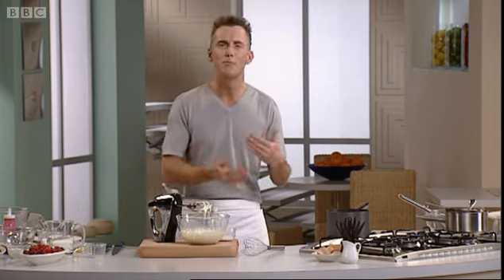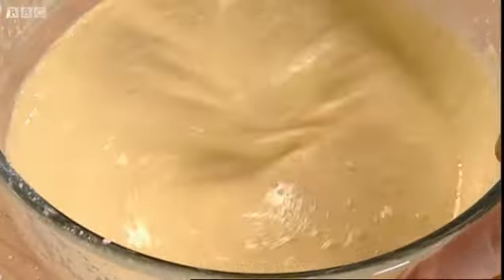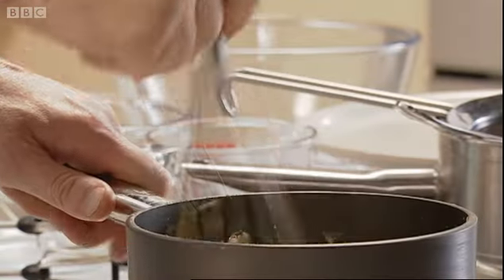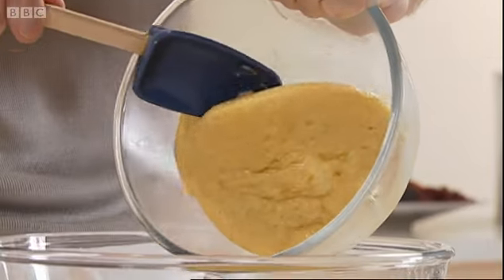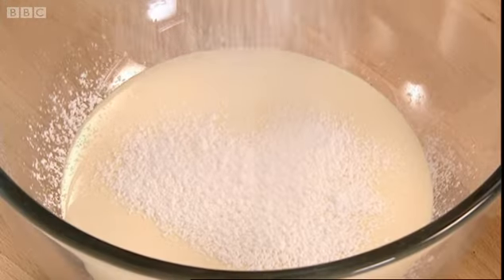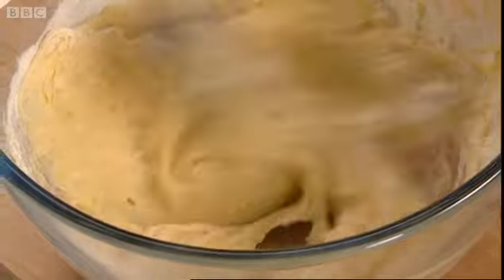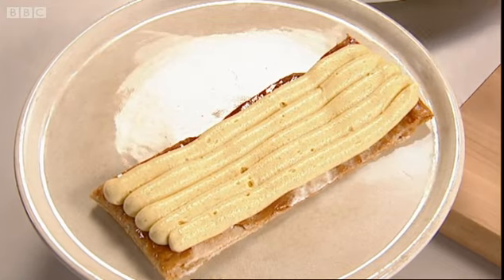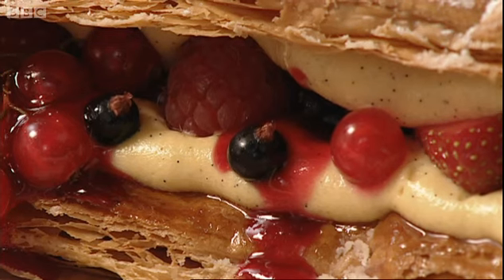Summer fruit slice part 2 - Gary Rhodes Cookery Year - BBC Food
Gary Rhodes finishes his desert of summer fruit slice. Gary uses custard powder to enhance the flavours of the pastry cream. Includes a clever tip to stop a skin forming on cooling cream.

There's nothing more satisfying than using ingredients that are bursting with flavour. Gary Rhodes Complete Cookery Year is a celebration of the fact that food always tastes better when it's in season and shows us how to choose and use the very best home produce for delicious recipes all year round.